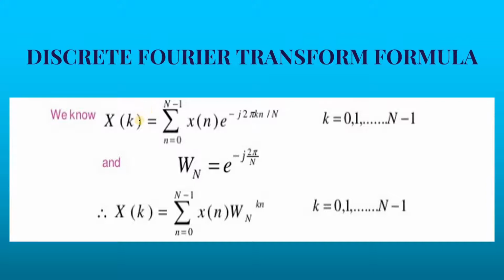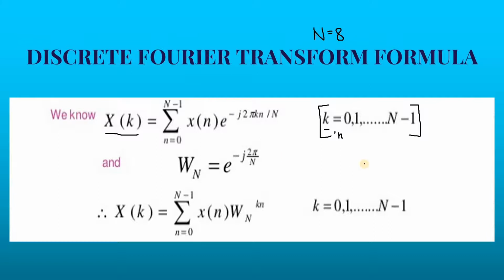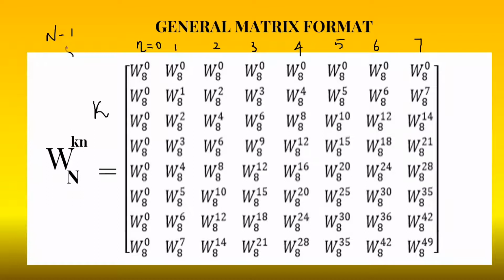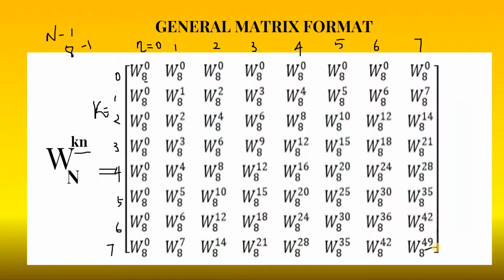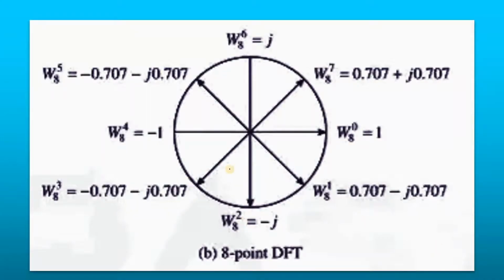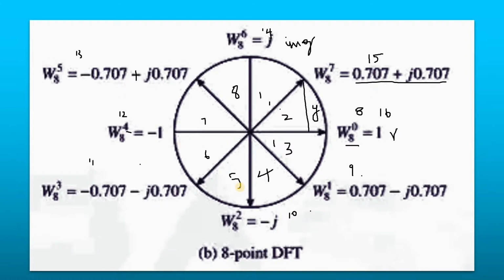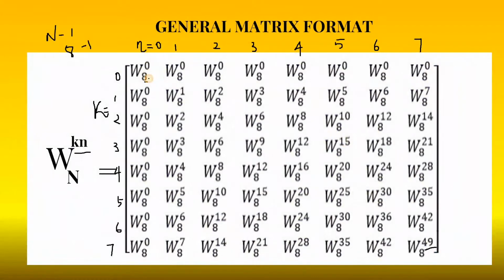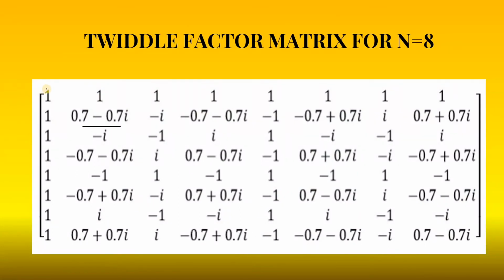TWIDDLE FACTOR MATRIX FOR N=8